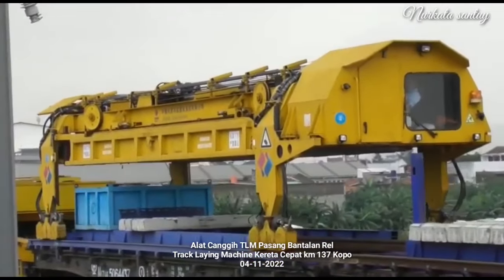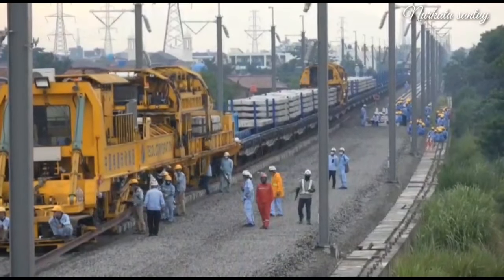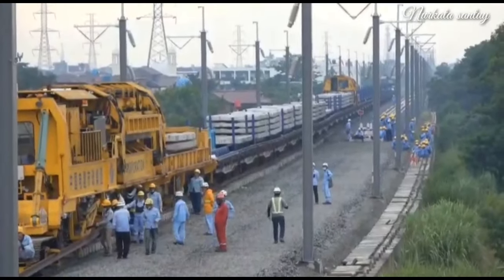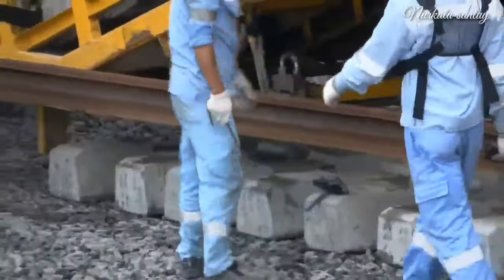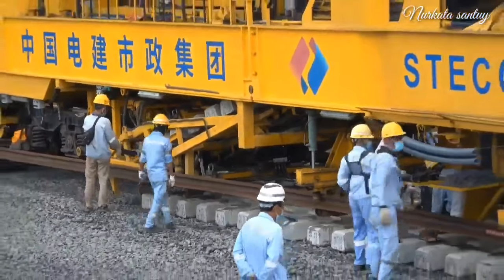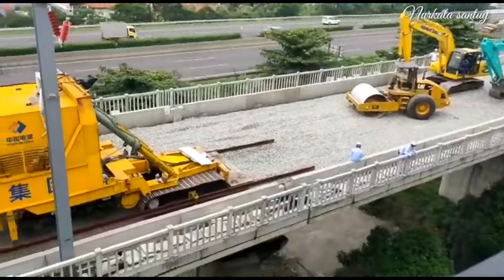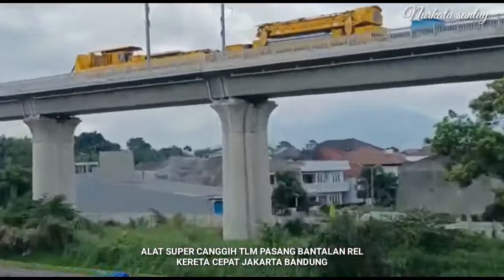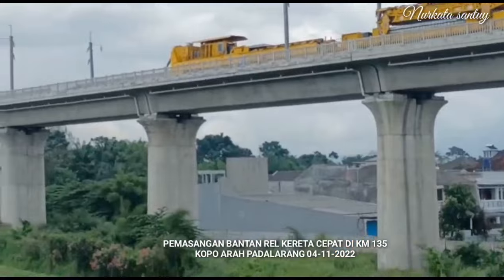Pasang Bantalan Rel Super Canggih TLM Track Laying Machine - Kereta Cepat Jakarta Bandung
Pasang Bantalan rel Super Canggih TLM Track Laying Machine,Pasang Bantalan Rel kereta cepat Jakarta Bandung,Begini cara kerjanya